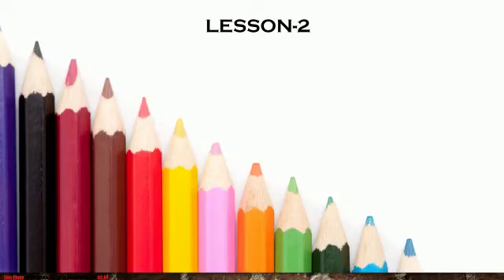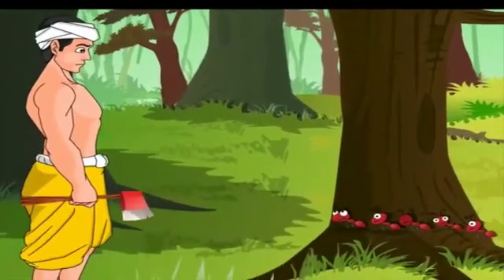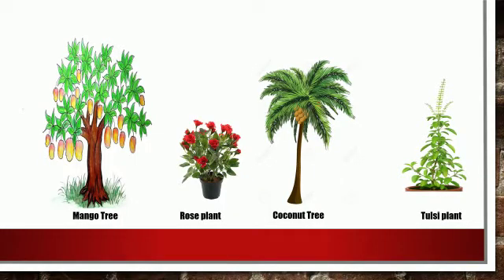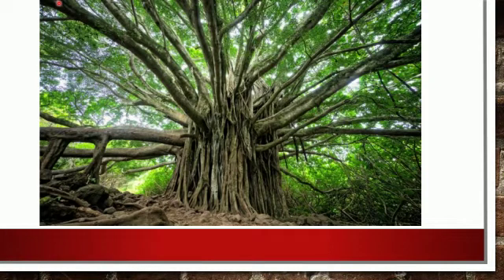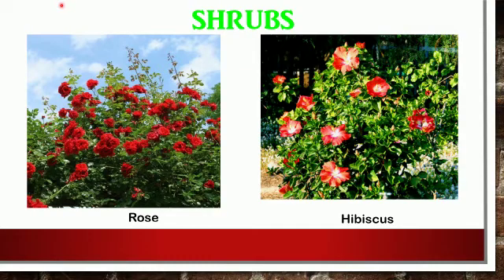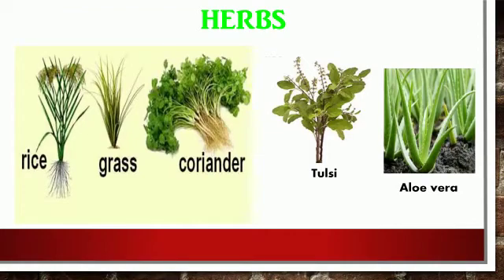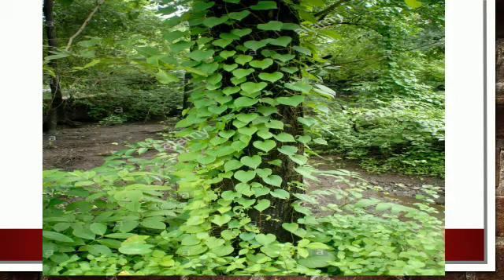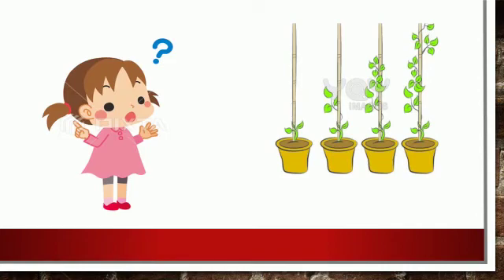GRADE-2 -PLANT LIFE - SESSION -2